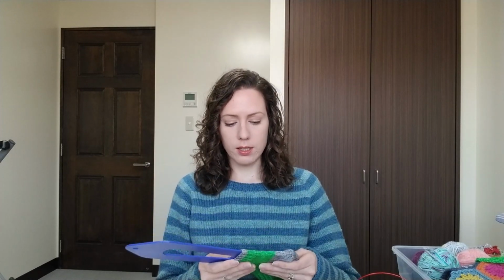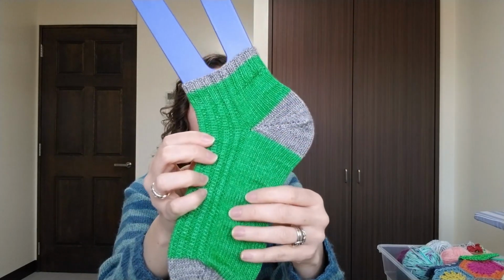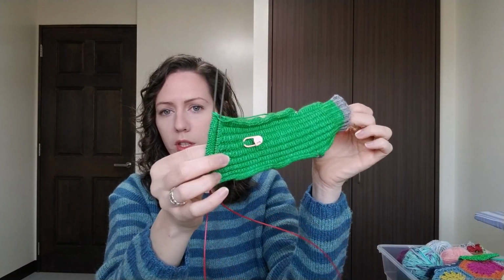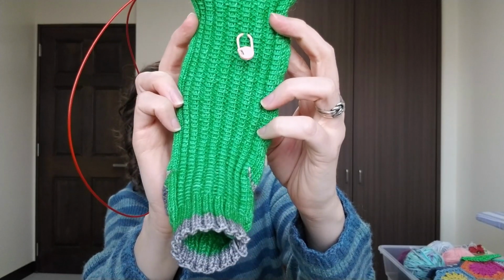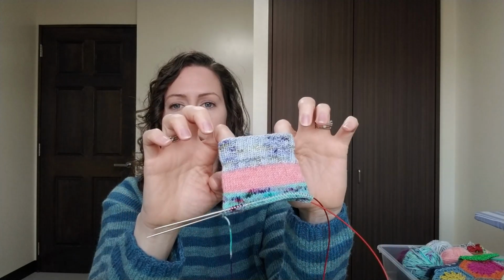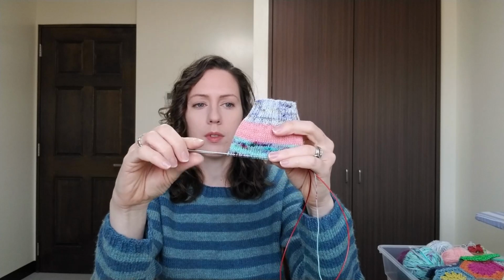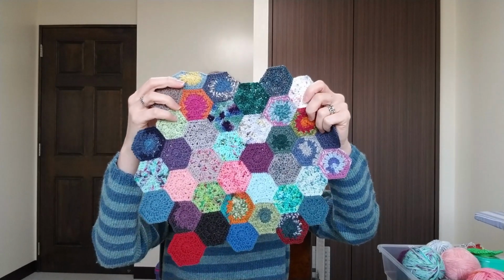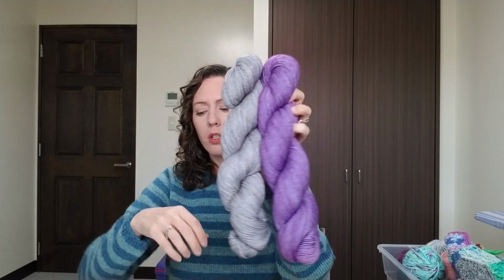Knitting Podcast Episode 14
Welcome to the 14th episode of my knitting podcast!

- Green and gray socks- no pattern; yarn is Awesome Blossom Knits yarn in “Jameson” and “The Perfect Gray”

- Frankensocks (scrappy socks)- no pattern/vanilla socks; various scrap sock yarns

- Hexagon Scrap Blanket- pattern is “easy hexagon pattern” by Elizabeth Pardue; yarn is various sock yarn scraps